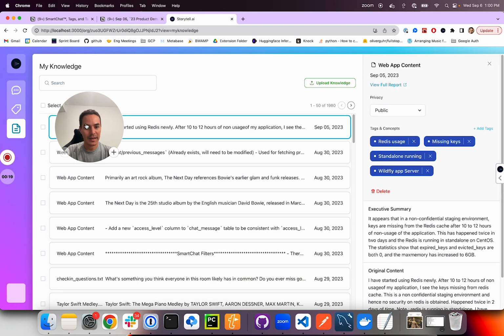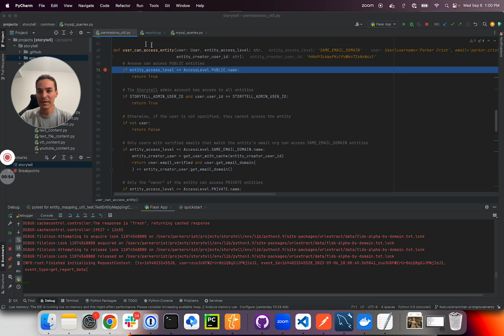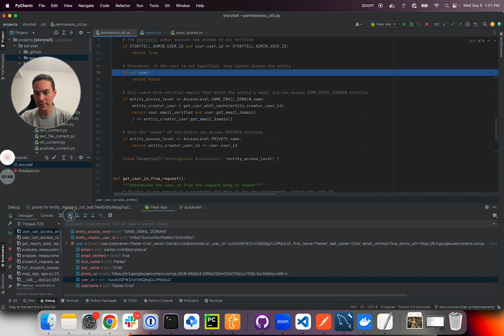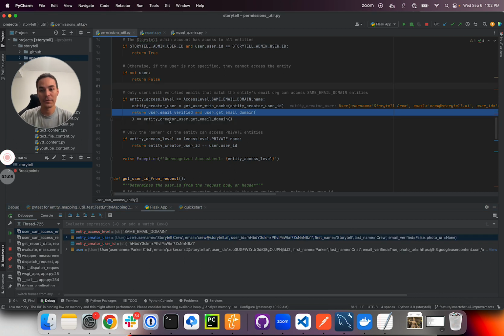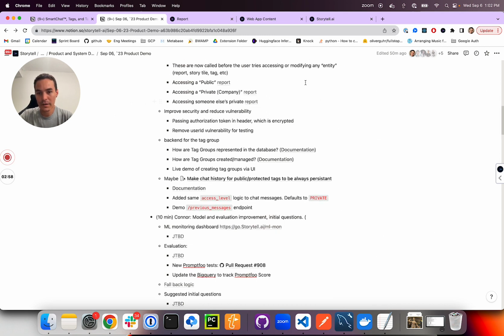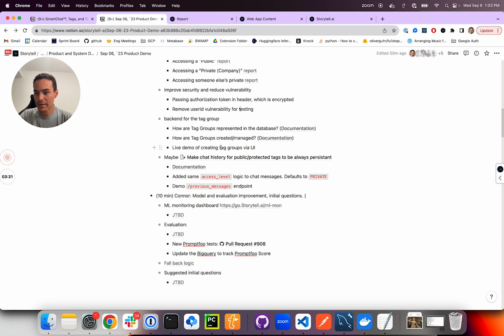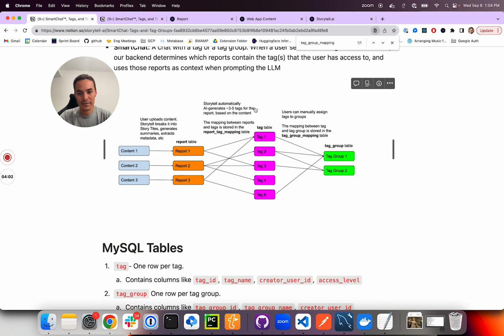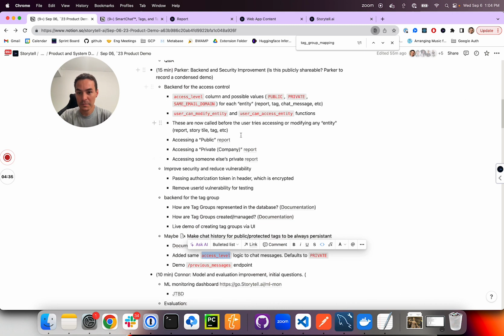Eng Demo: How we manage Access Control and Privacy Setting in Storytell